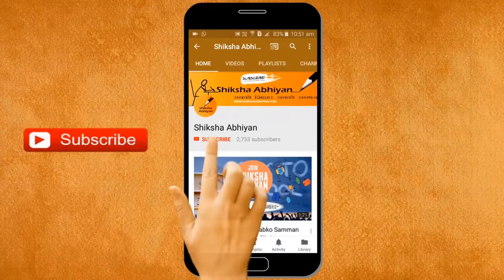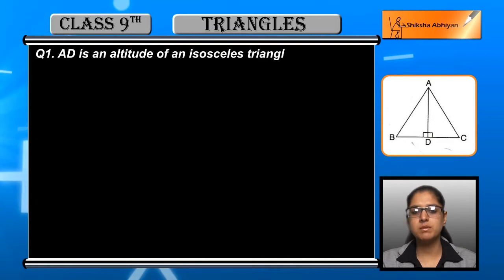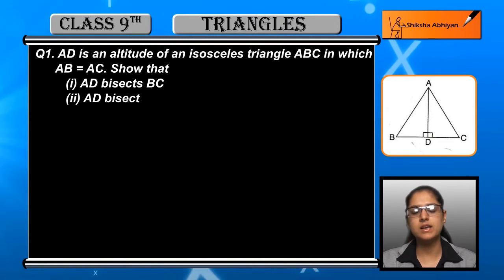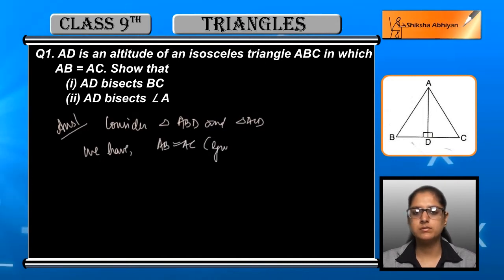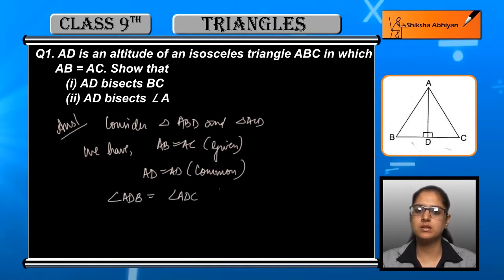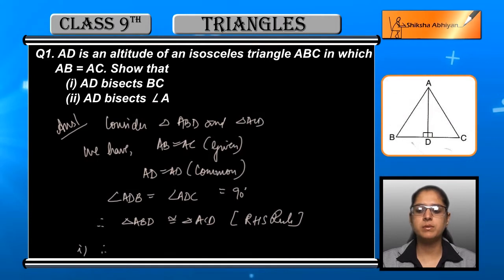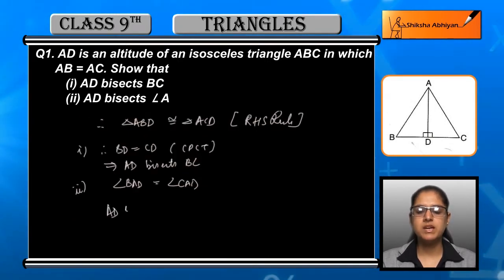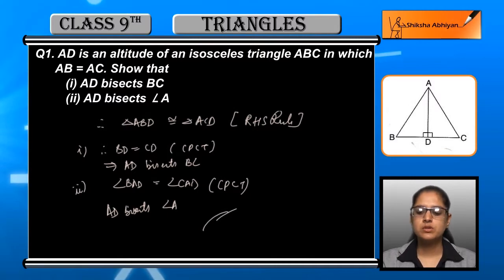Q1 AD is an altitude of an isoceles triangle ABC in which AB= AC. Show that:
This video is a part of the series for CBSE Class 9, Maths demo videos for the chapter “Triangles” In this series, we have completed all the concepts, examples and the entire NCERT exercises. It is the part of an initiative taken to provide quality online education to students free of cost on YouTube.